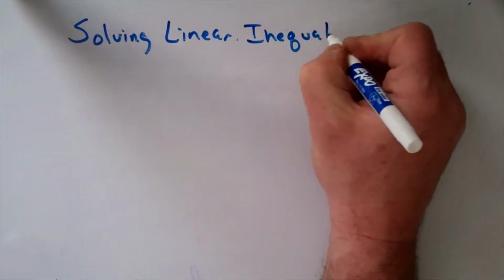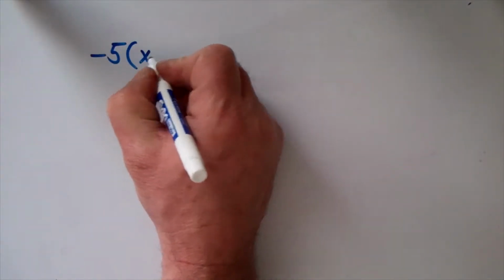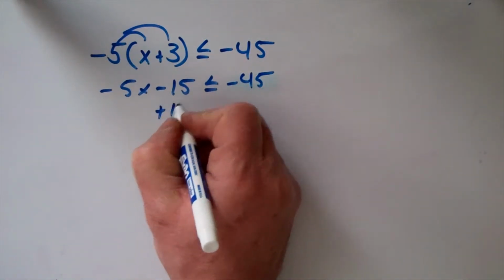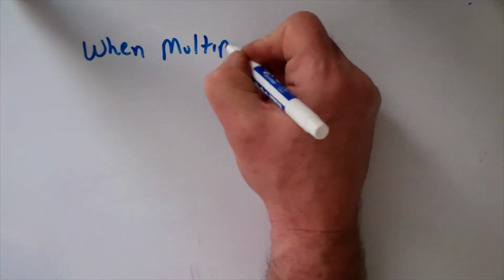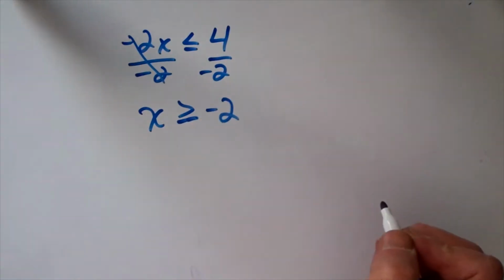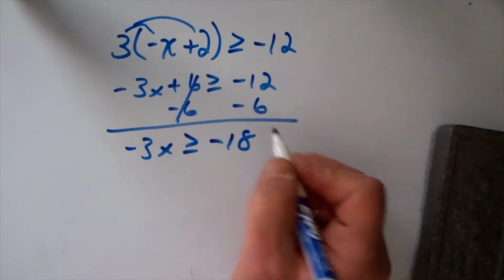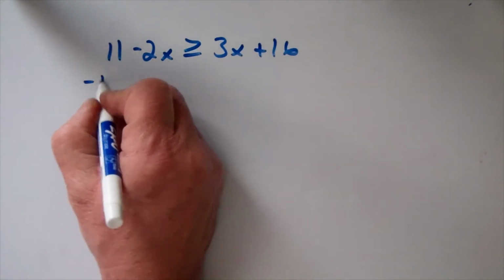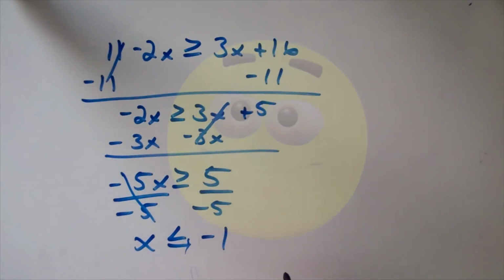Solving Linear Inequalities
Solving simple linear inequalities